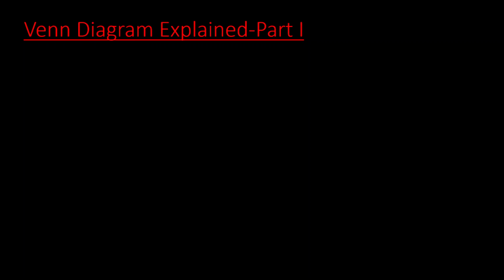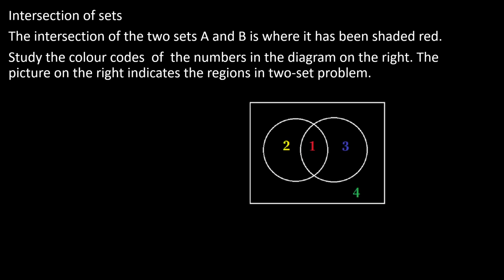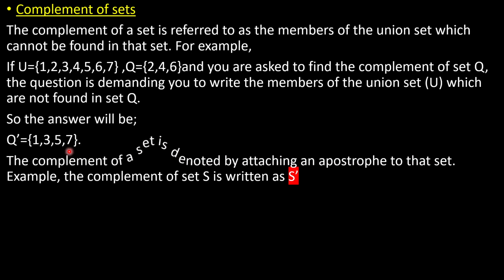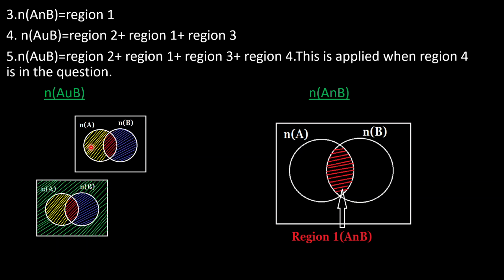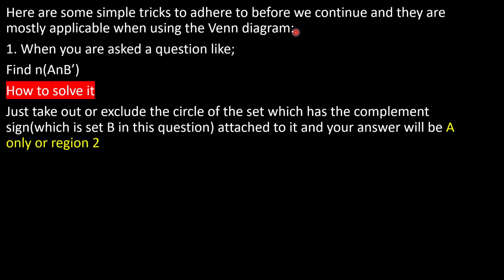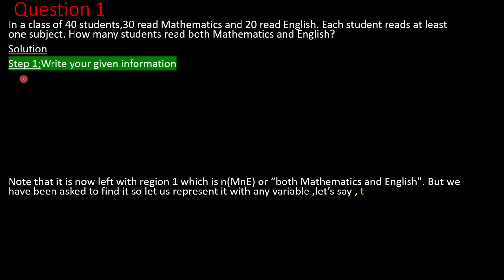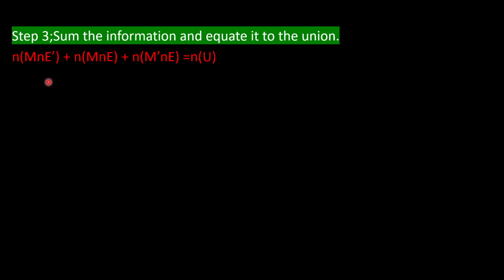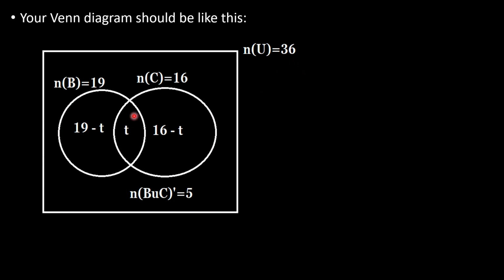Venn Diagram Explained(Part 1)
Two-set problem explained clearly in 45 minutes